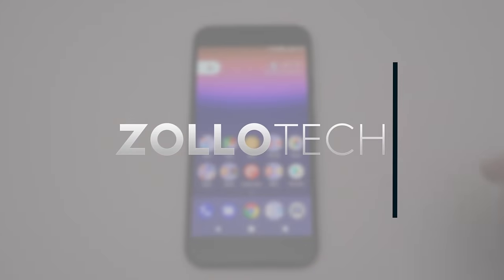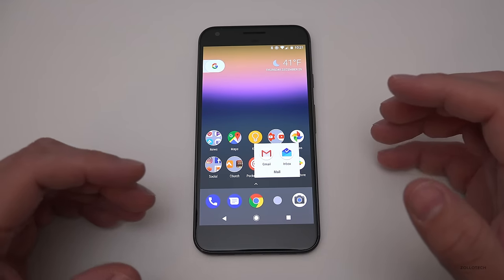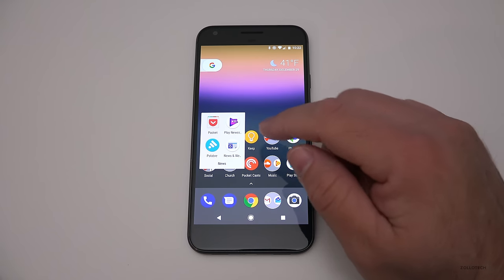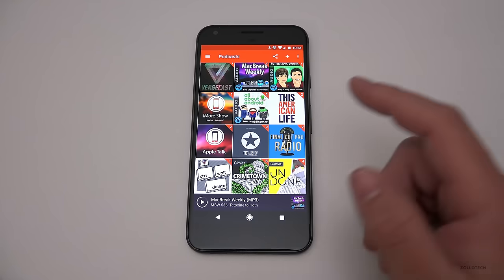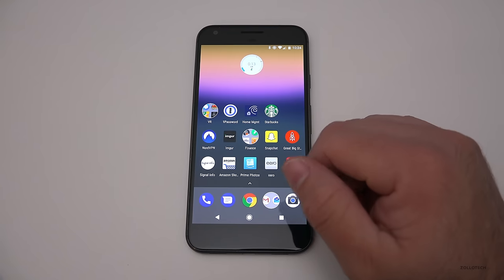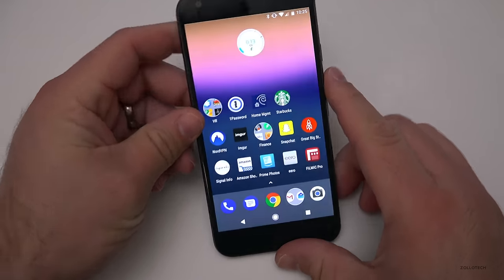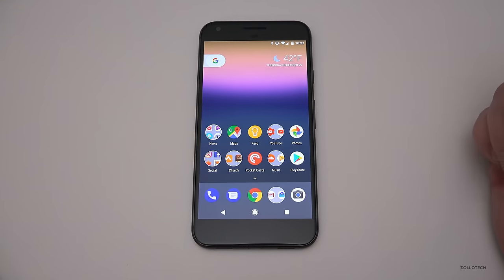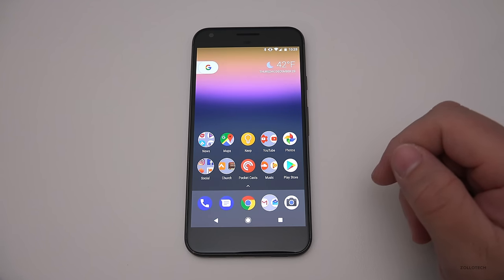What's on my Android Phone ? - Late 2016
As many of you requested, here is my "What's on my Android" for the end of 2016.  This ear has brought us a huge change in Android with Google making its own hardware with the Pixel and the release of Google Assistant.  I show you the layout of my Pixel XL that I carry with my daily.